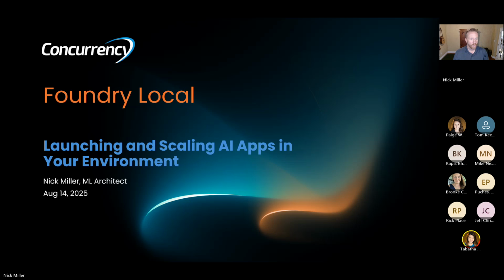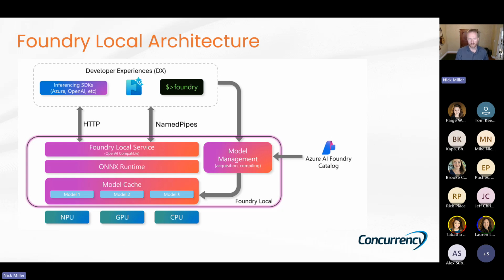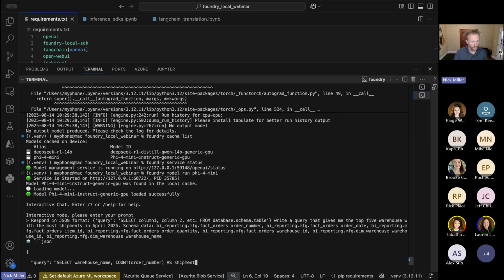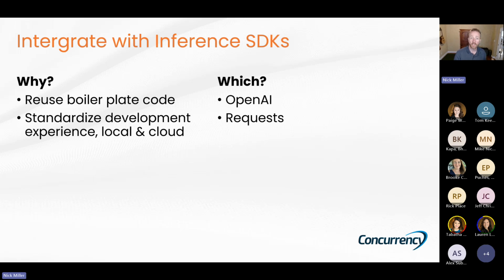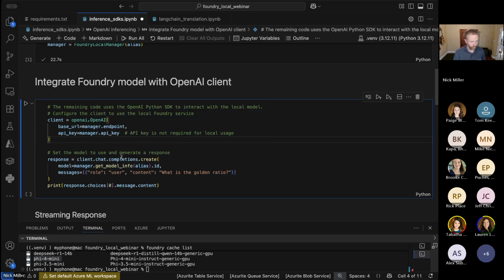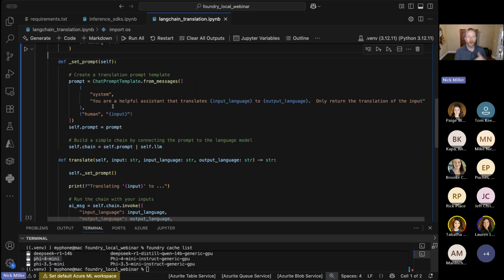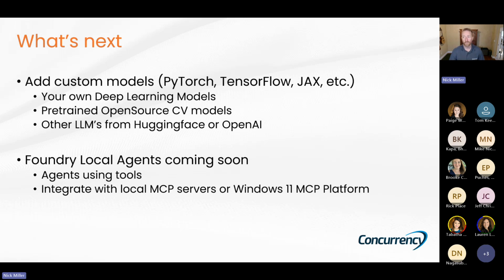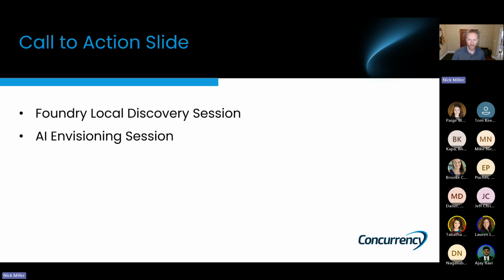Local Foundry Launching and Scaling AI Apps in Your Environment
Launch and Scale AI Apps Locally with Foundry | Private, Fast, On-Device AI

Discover how to build and scale AI-powered apps locally with Foundry Local—Microsoft’s on-device AI platform. In this webinar, learn how to deploy AI models on Windows or macOS without relying on the cloud, ensuring low latency, privacy, and cost efficiency.

✅ What You’ll Learn:
- Foundry Local architecture and model lifecycle
- Hardware/OS support for local inference
- Quick start CLI commands for models and cache
- Integration with OpenAI SDK and REST endpoints
- Examples using LangChain and Open WebUI
- Next steps: Olive for model optimization and MCP servers for agentic AI